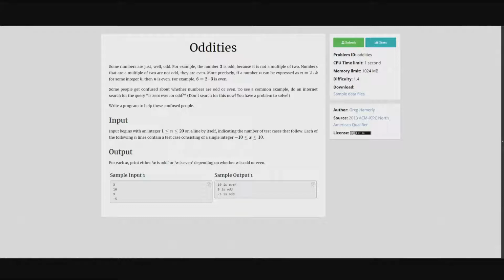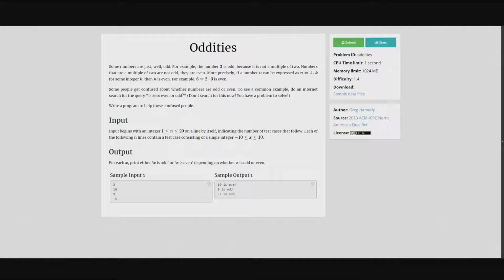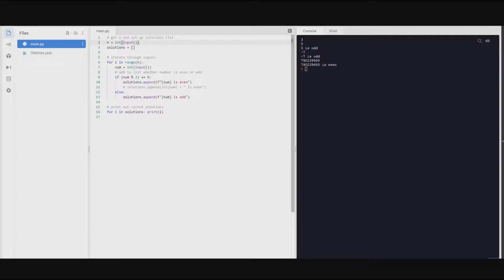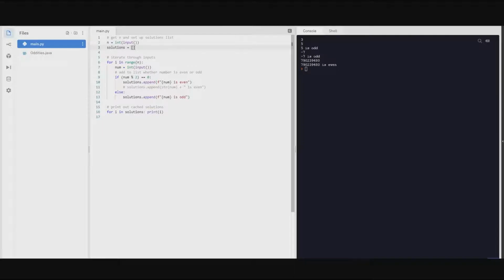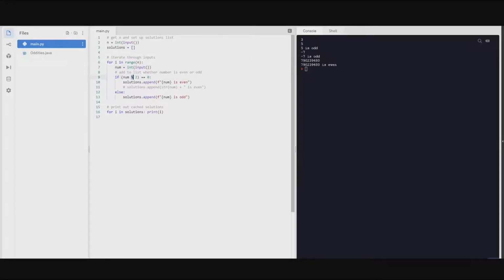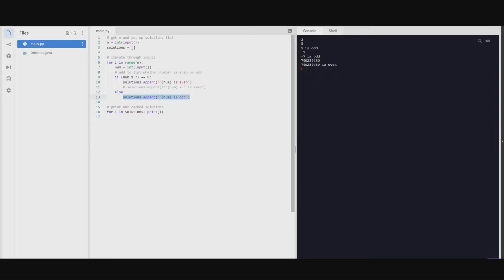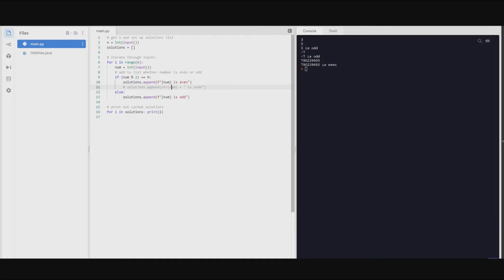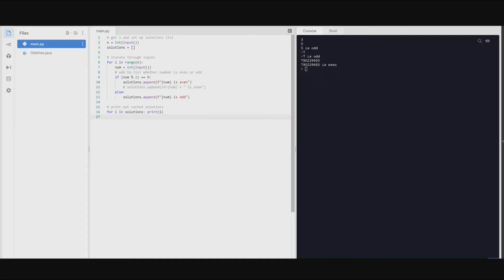Oddities POTW (01.08.21)